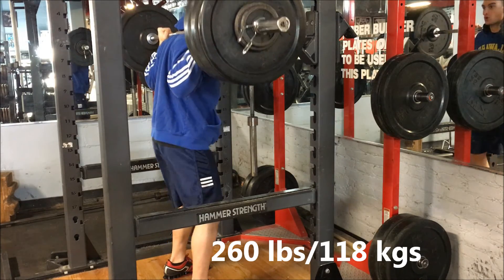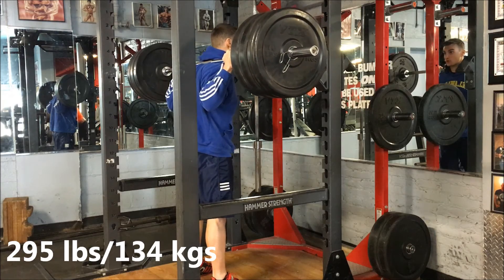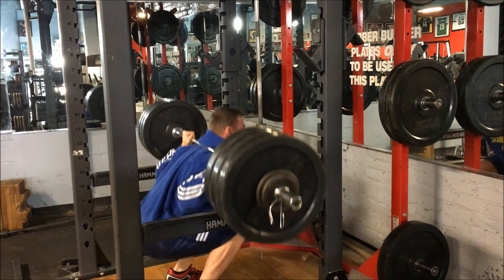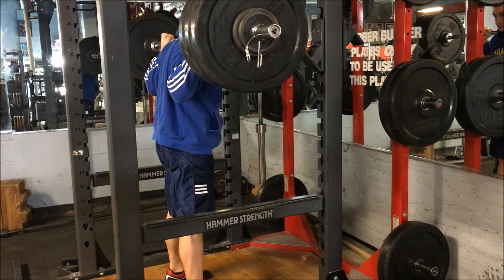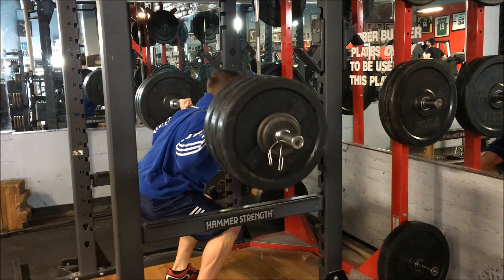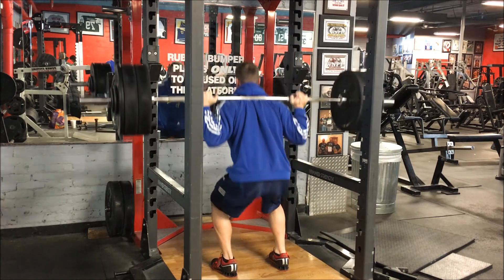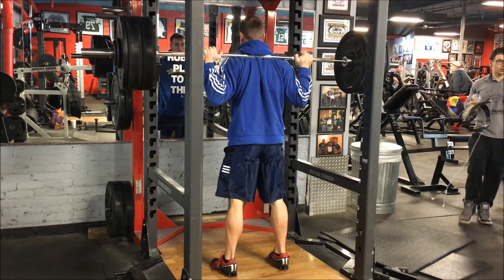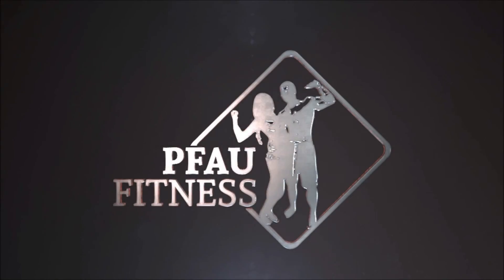5/3/1 Progress: Squats (1/4)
In this first video of a 4 video mini series, Adam goes through his progress on 5/3/1 on squats. In the beginning of the video, he explains a bit about the program and why he is following it. He then shows where his squat started on the program, where it currently is, and takes you through his most recent squat workout.

Follow us on Myfitnesspal: @apfau24 and @paula_3591